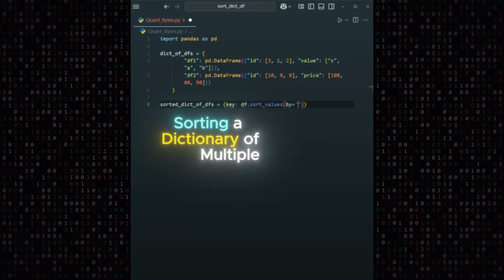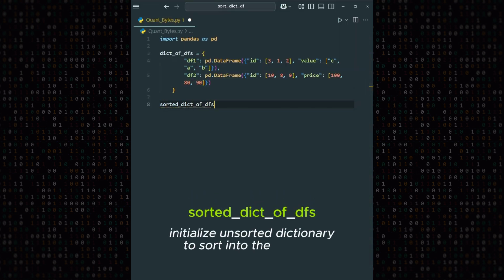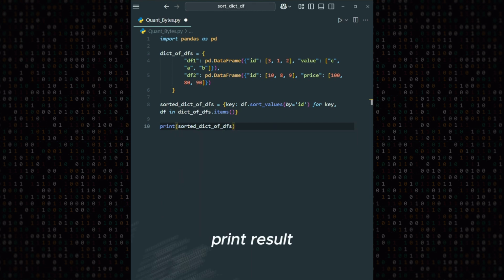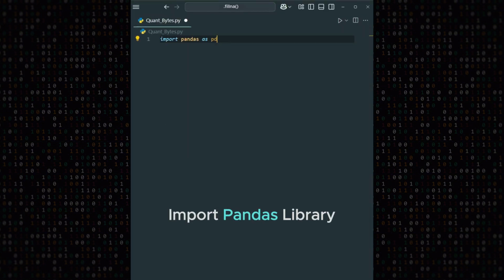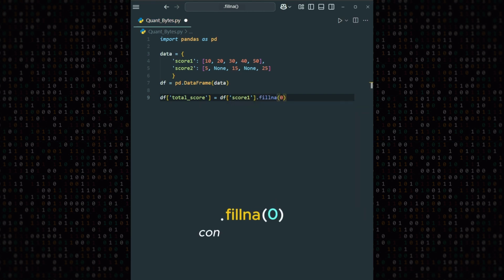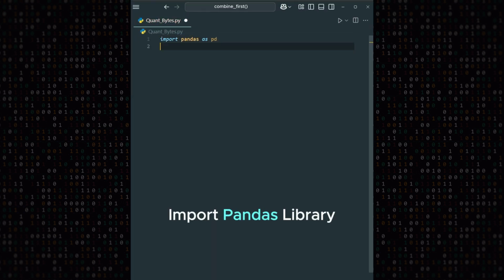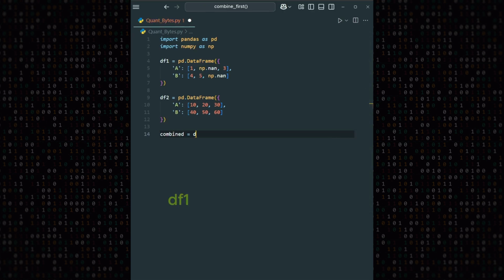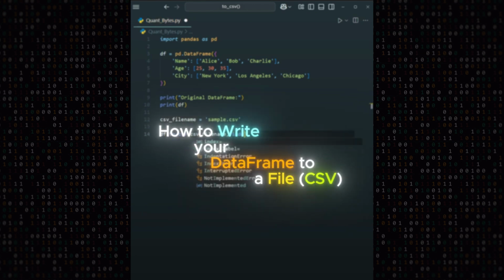🐍📊 Master Pandas Like a Pro: Sorting, Handling NaNs & Saving Data! 🚀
Supercharge your Python skills with these essential Pandas tricks! ⚡ From sorting multiple DataFrames to handling missing values and saving your data efficiently, these techniques will elevate your data science game.

📌 Sorting a Dictionary of Multiple Pandas DataFrames Like a Pro! – Learn how to efficiently organize and sort multiple DataFrames stored in a dictionary for better data management.

🔢 How to Treat NaNs as Zeros in Pandas – Convert missing values to zeros seamlessly and avoid calculation issues in your analysis.

🔄 Replace NaNs in One DataFrame with the Values from Another – Fill missing data in one DataFrame using values from another, ensuring data completeness.

💾 How to Write Your DataFrame to a CSV File – Save and export your cleaned and processed DataFrame to a CSV file effortlessly.

🔥 Sharpen your mind like you sharpen your code! 🚀 Elevate your cognitive performance and optimize your daily workflow with Blueprint—a cutting-edge system designed to help you think clearer, perform better, and stay at the top of your game.

🚀 Watch now and take your Pandas skills to the next level!